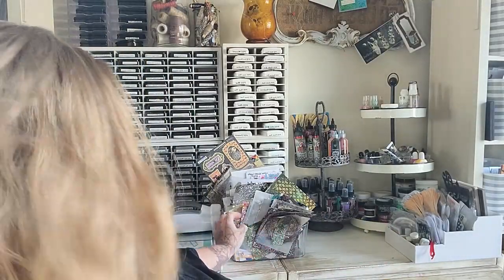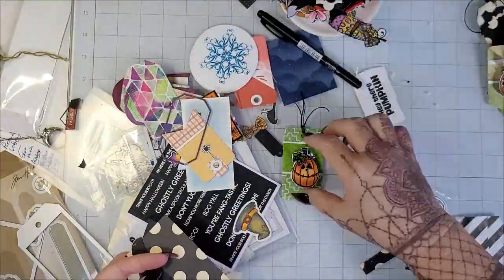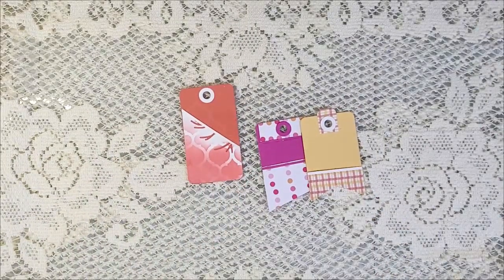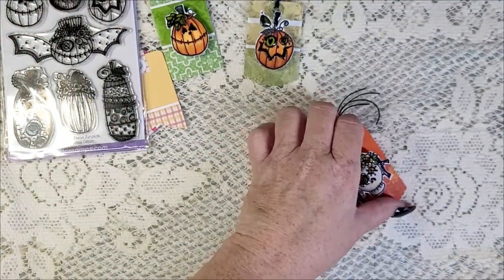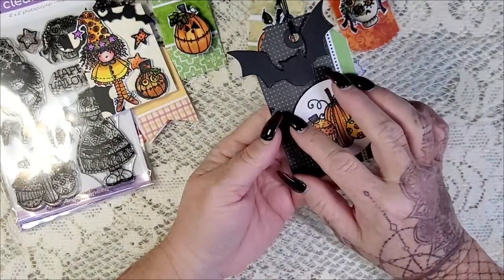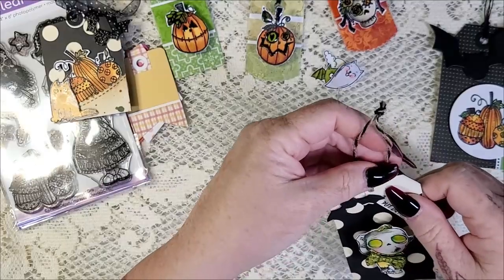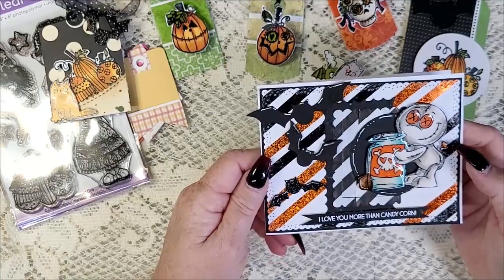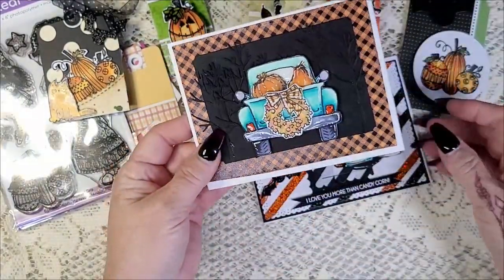Saturday Morning Makes No 28 What's on My Desk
Hey y'all. Welcome back to my episode 28 of Saturday Morning Makes.
The lovely @JillianNorwood created this amazing event whZombie boy ich has surpassed anything she thought it could or would be. Each Saturday anyone who wants to participate is welcome to join us - no matter your creative medium - just us the hashtag satmornmakes and share your project to social media. We have a FB group you are invited to share to or you can post to YT, as I am, your FB page IG, etc. make sure you hop over to Jill's channel and let you know if you are brand new, as she wants to be sure to welcome each new participant. In the meantime, let's jump in to my projects that I created using only things on my desk.